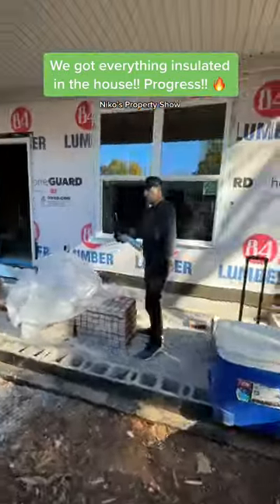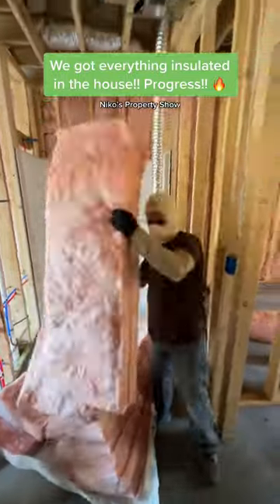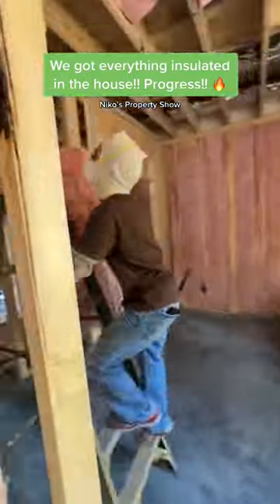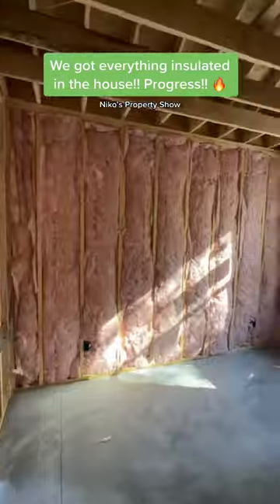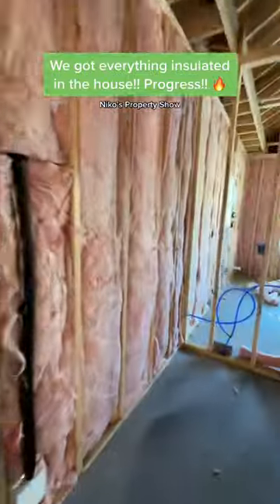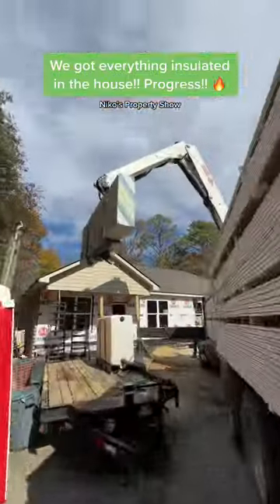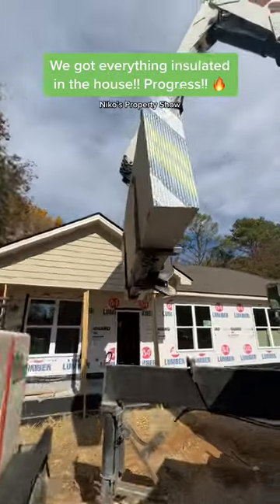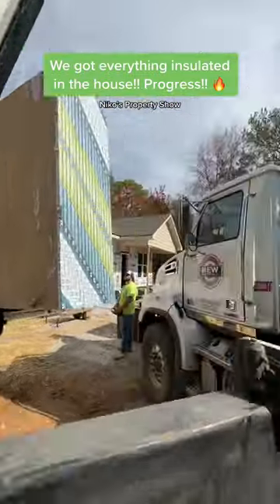Insulation is done!!